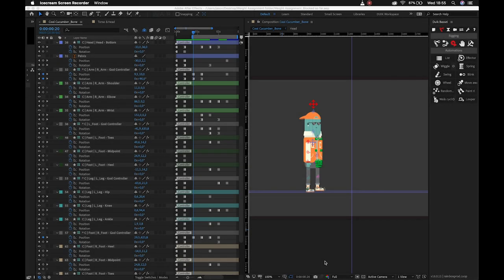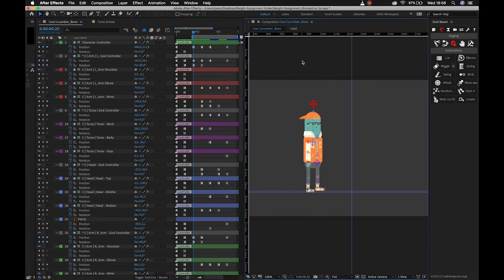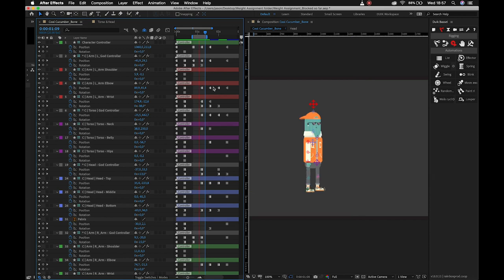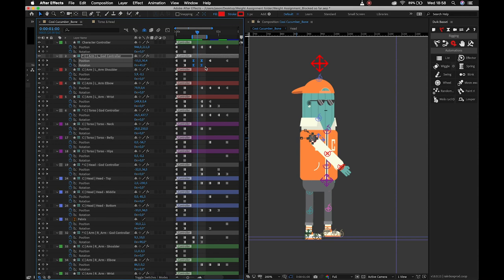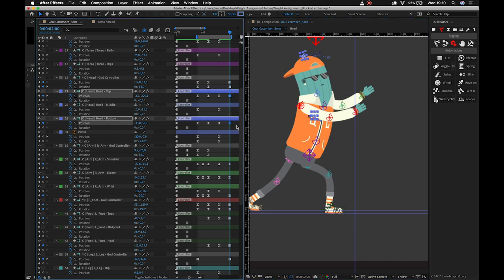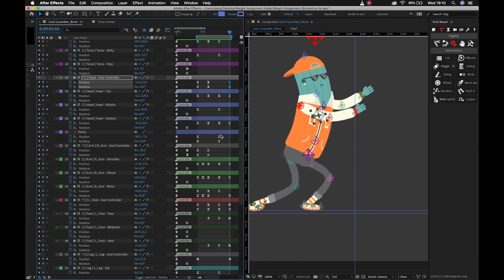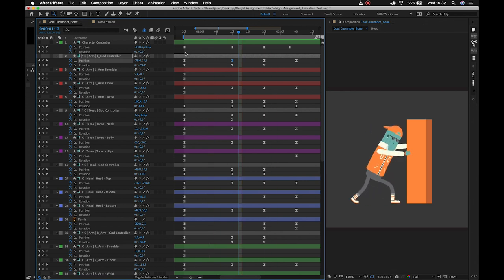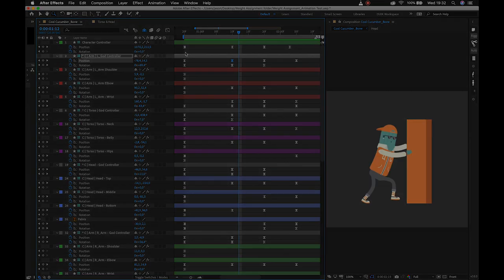Step 2: DUIK Smoothing Tutorial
Hey all! In this tutorial, I cover the process of smoothing out our now-blocked animation.

Here is the Drive link to the files used for this tutorial. I've included a blocked-out file to practice with, as well as a smoothed animation to refer to should you get lost or stuck.